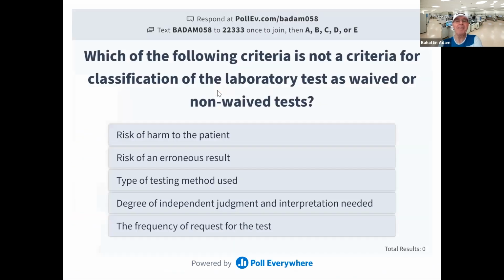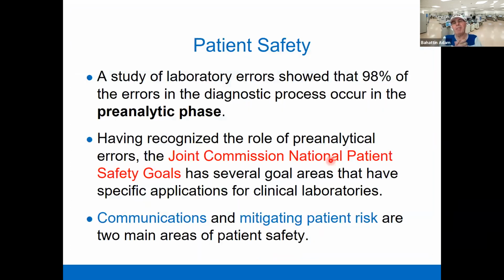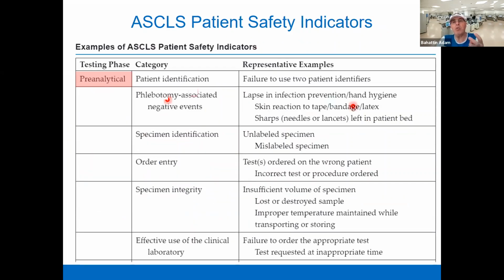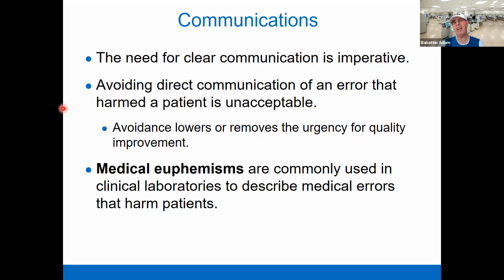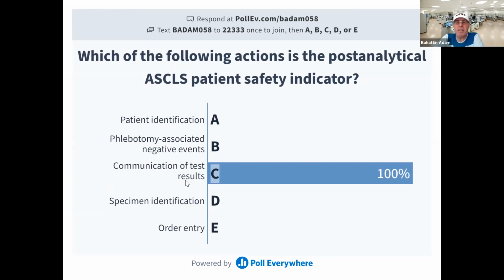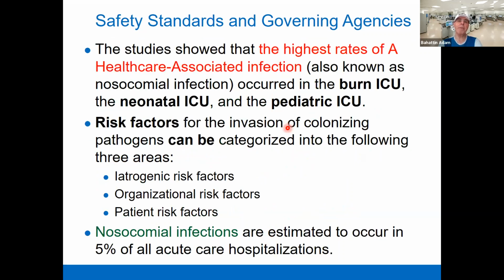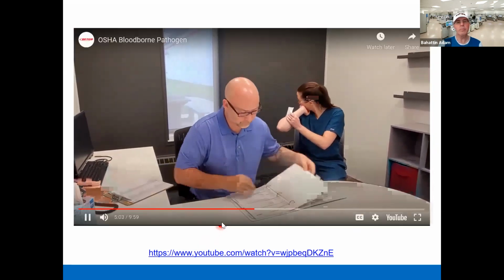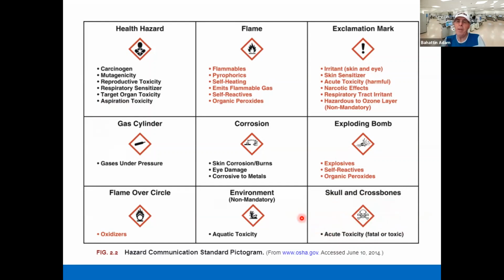Chapter2. Safety-1 Dr. Adam